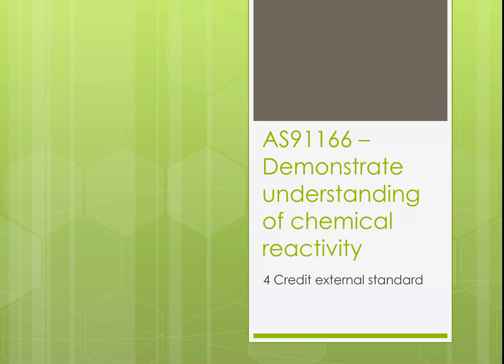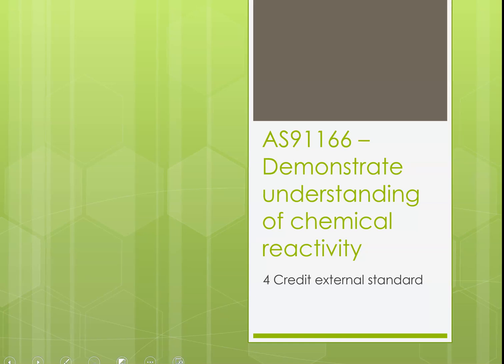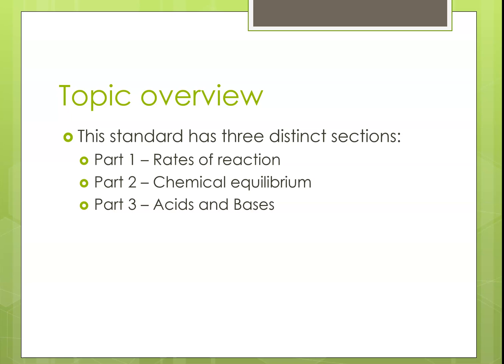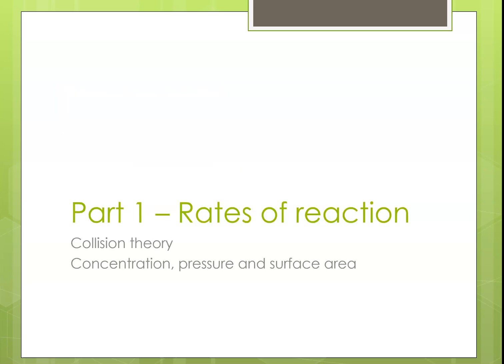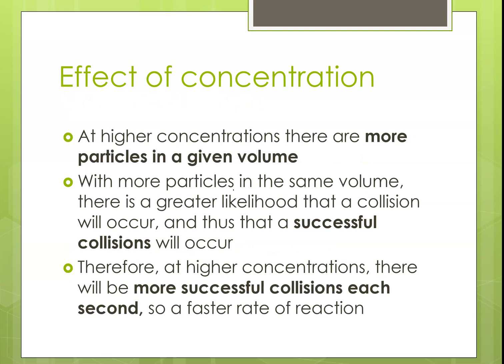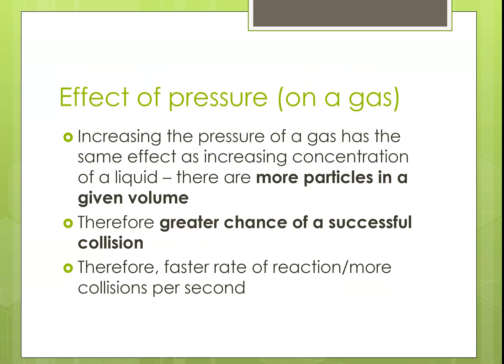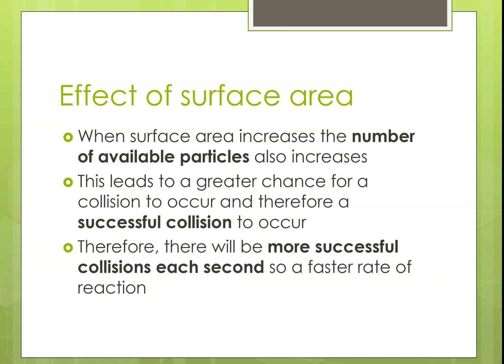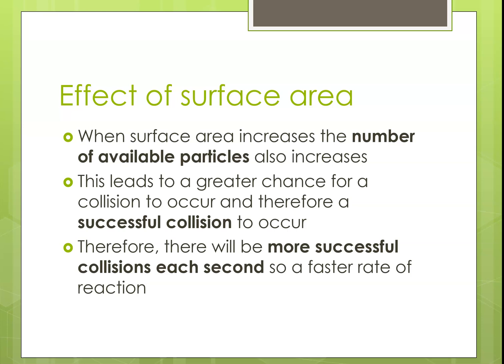Rates of reaction - Concentration, pressure and surface area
The basics of collision theory are explained. For a more interactive approach, this video is great